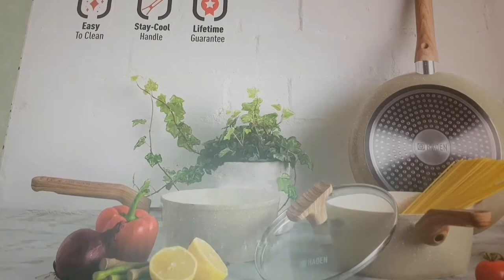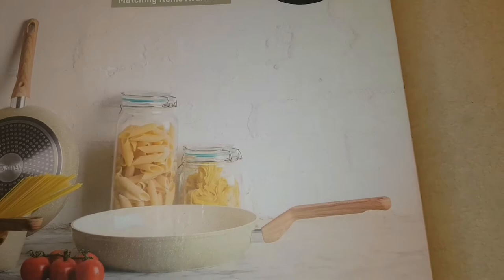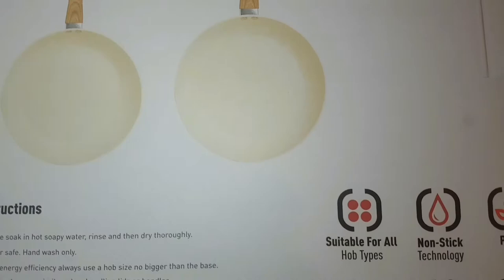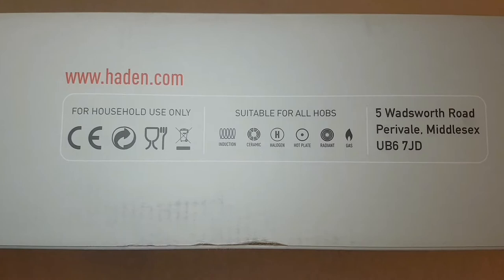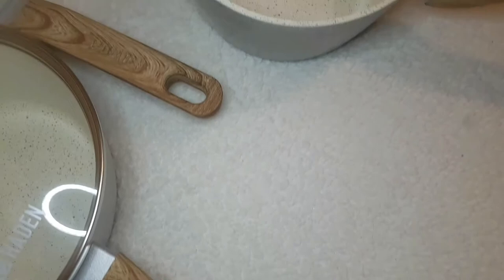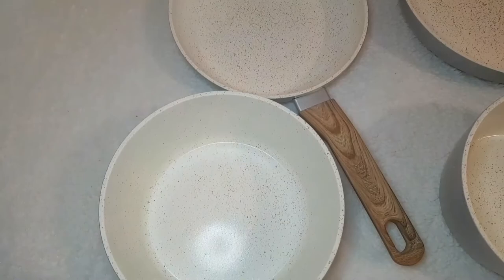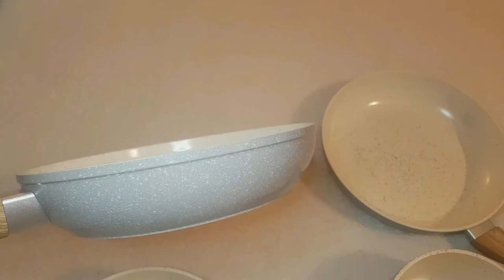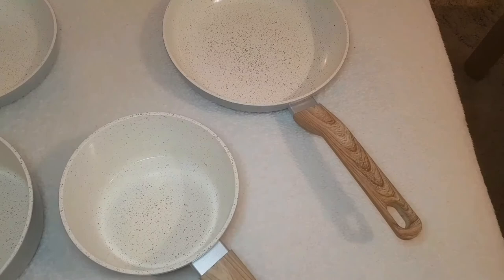HADEN Putty 4 piece pan set | Cream Ceramic Sauce and Frying Pan Set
HADEN UK introducing a new cookware collection in stunning putty color with the speckled finish and wooden effect handle. The Goldstone pan offers a superb non-stick coating, which means food never sticks to the pan, so you can eat healthily by cooking virtually fat trees. This beautiful non-stick cream ceramic pan set is made without PFOA.

HADEN